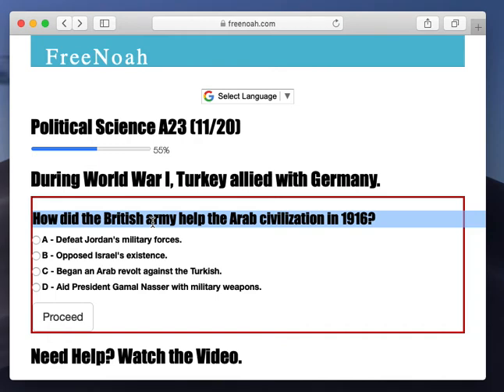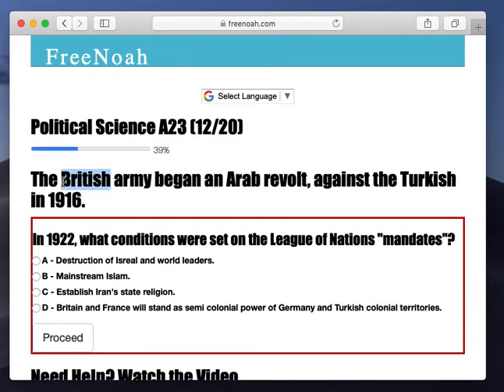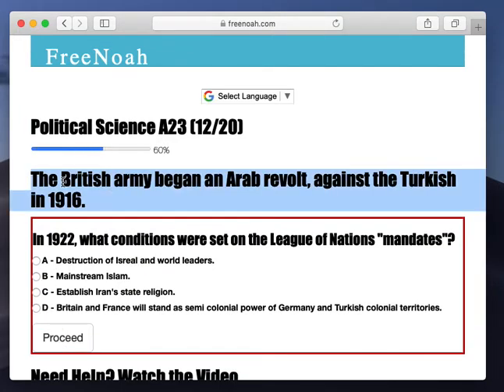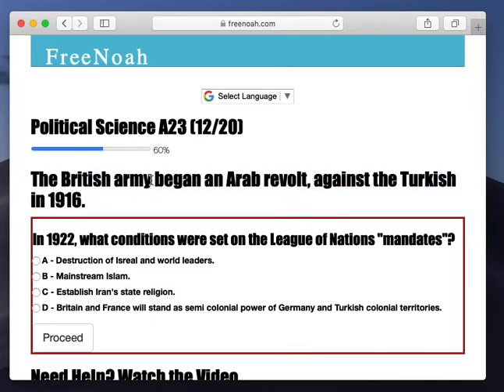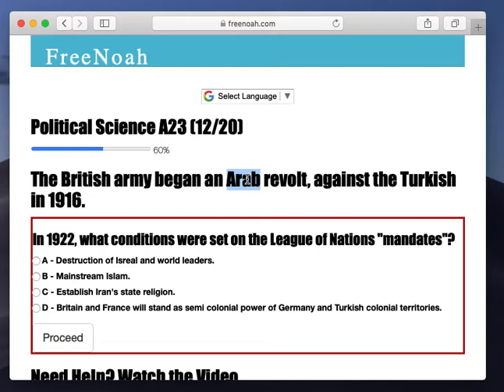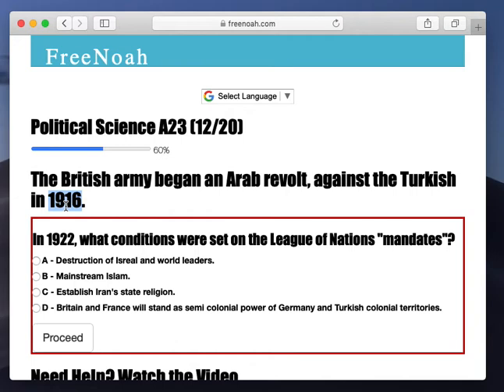Political Science A23 (11/20) 1916 Arab revolution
In 1916, the British army began a Arab revolution, against the Turkish.